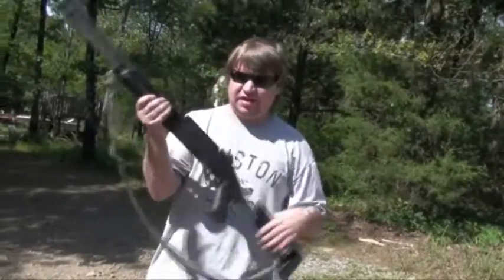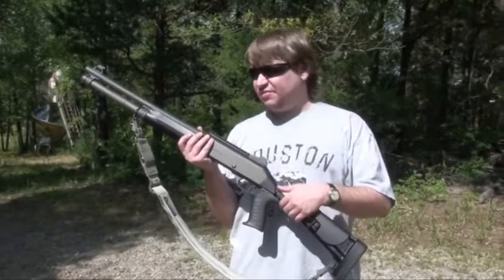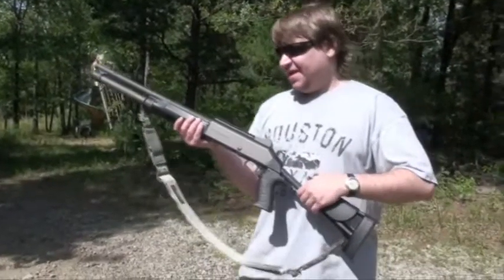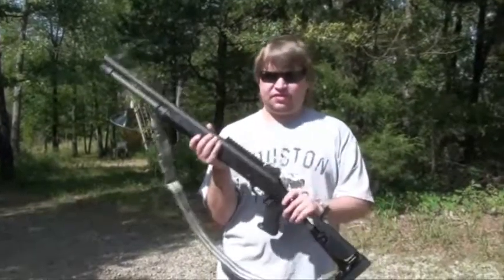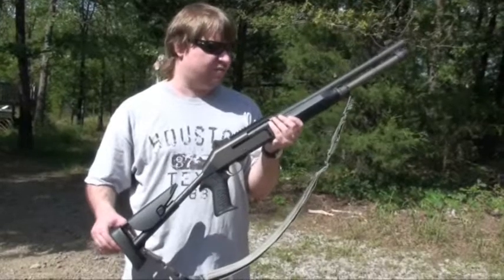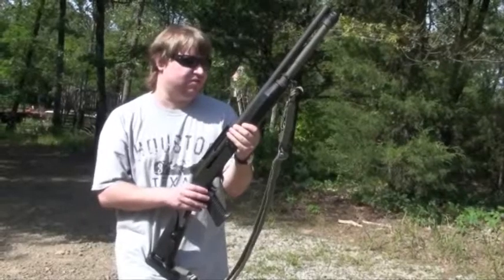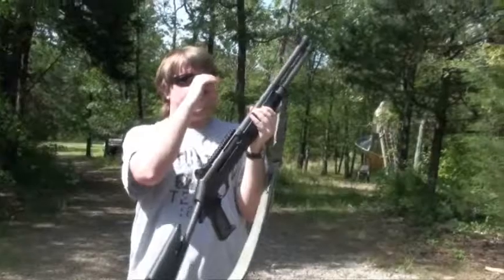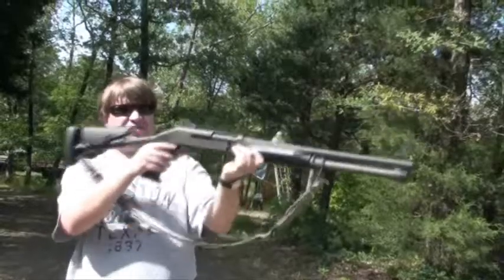Benelli M4/M1014 12 Gauge Shotgun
Mishaco talks about his all-time favorite shotgun, the Benelli M4 (aka M1014) semi-auto 12 gauge shotgun.  The brief test fire video was done using Winchester Xtra-Lite target loads that we could not get to cycle in either the Saiga-12 or VEPR-12 semi-autos.  Mishaco has fired several hundred shells of different weight, length, and shot-size, through this gun without a single failure.

to read range reports and more articles on other firearms and products.

COMING SOON:
Our website at ozarkbeararms.com is being revamped. Check back soon for more info.